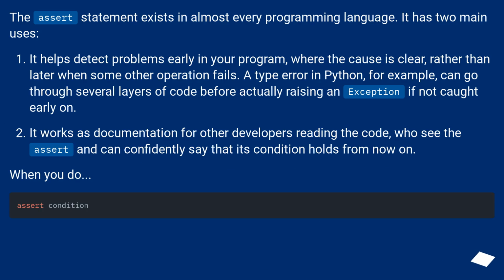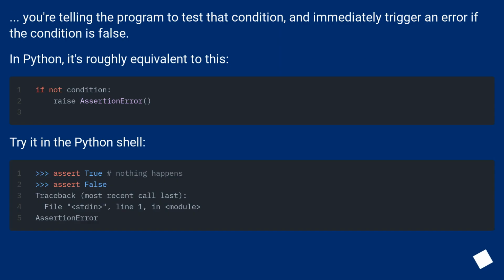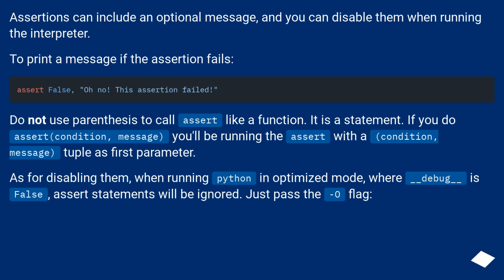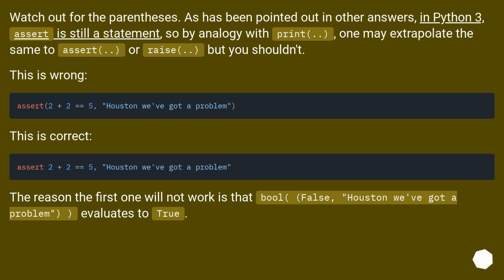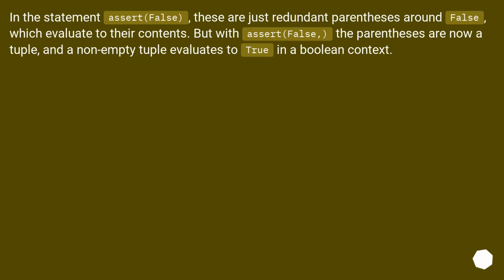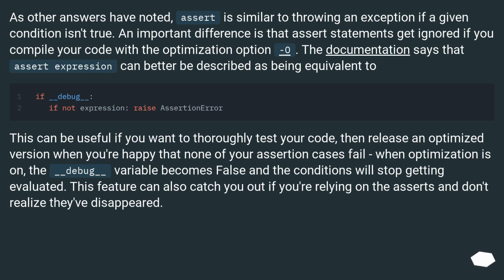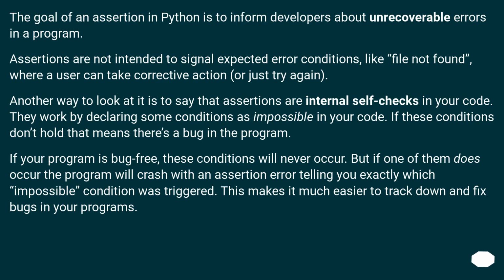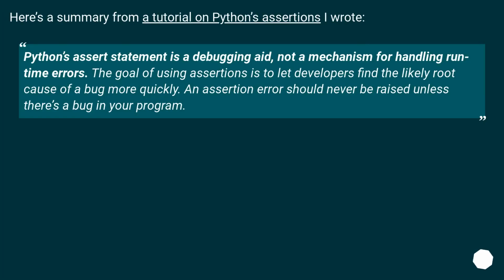What is the use of "assert" in Python?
Chapters
00:00 Question
00:17 Accepted answer (Score 1632)
02:18 Answer 2 (Score 590)
03:19 Answer 3 (Score 180)
04:13 Answer 4 (Score 98)
05:31 Thank you